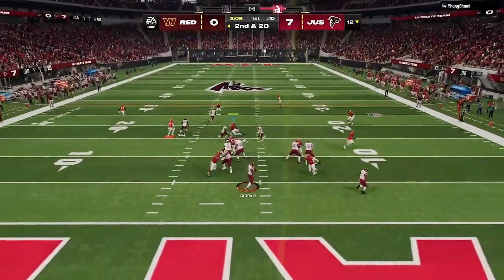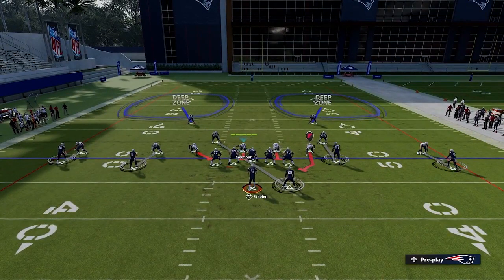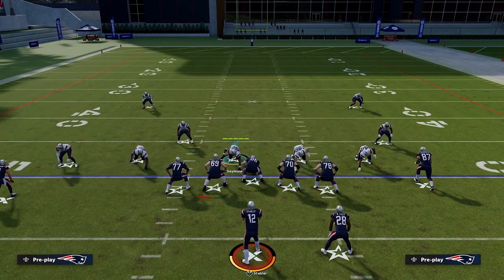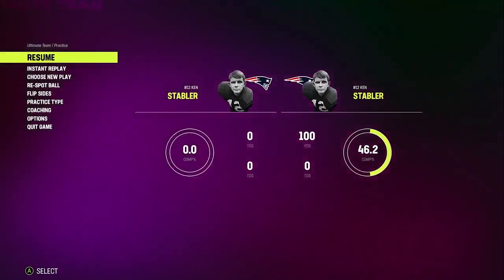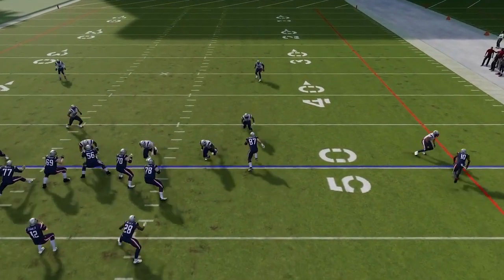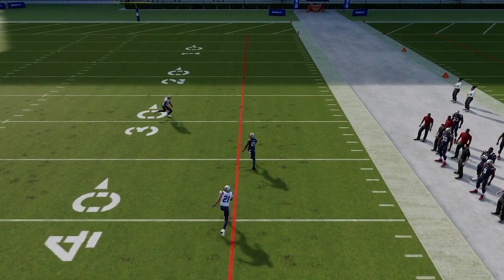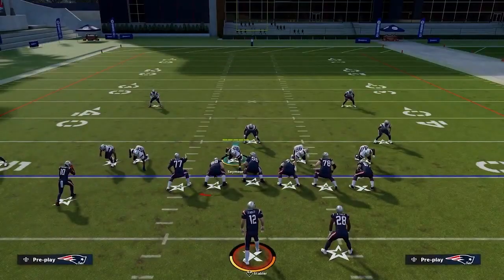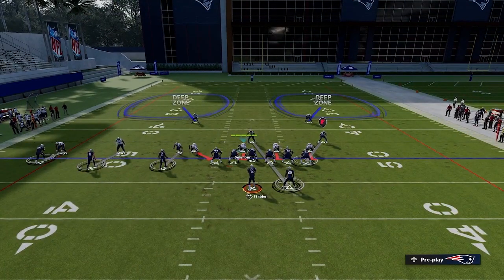How Cover 2 Man Works in Madden 24 - Everything You Need to Know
In this video, Pihcam breaks down how Cover 2 Man works as a man defense in Madden 24